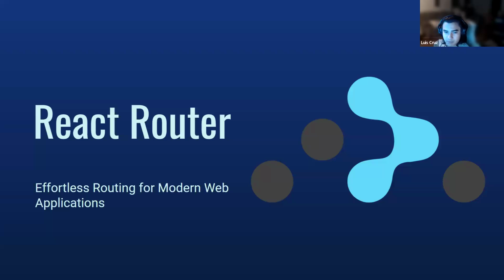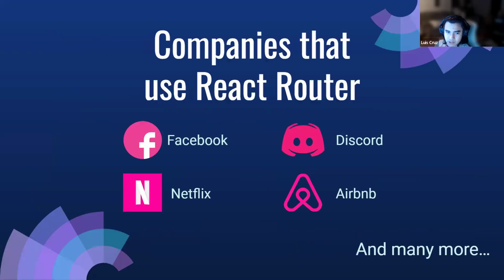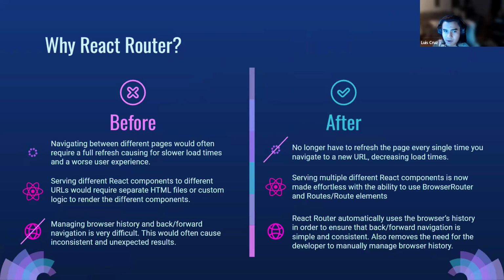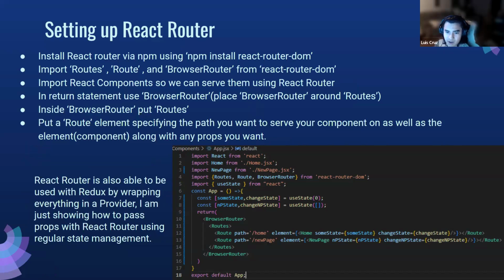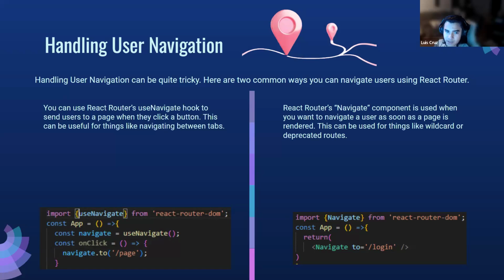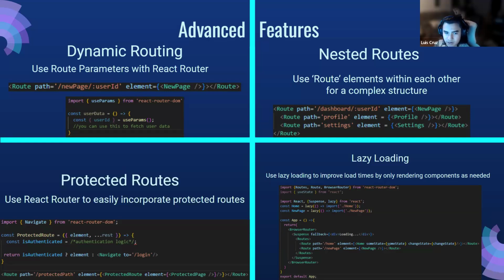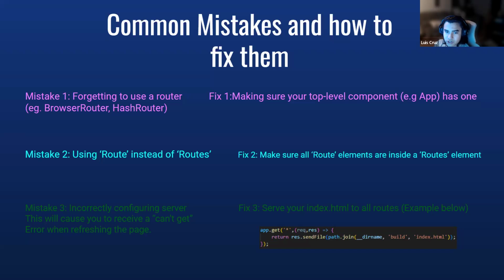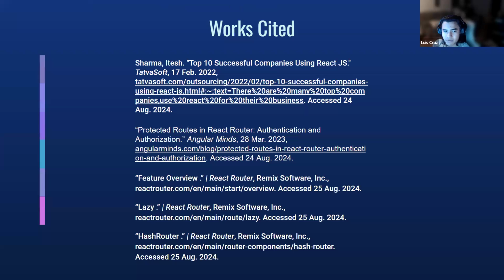React Router-Effortless Routing for Modern Web Applications